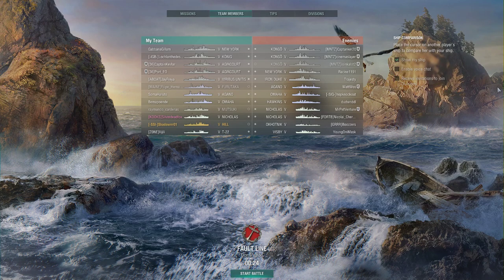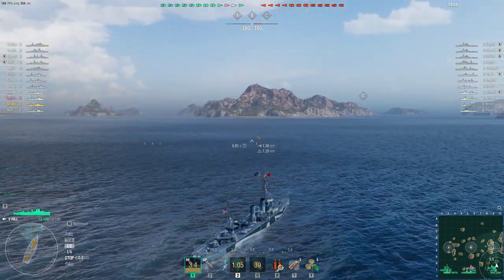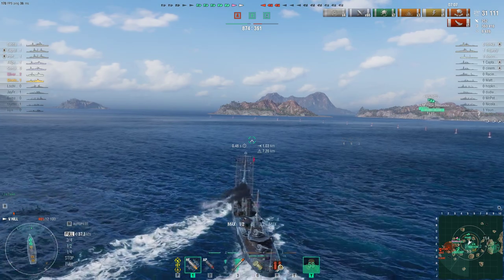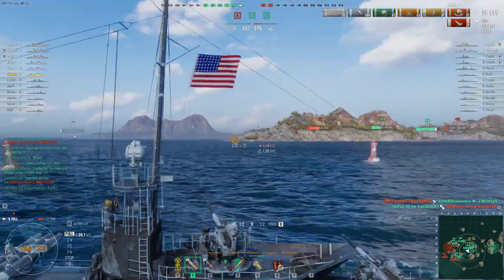First time out in tier V USS Hill premium destroyer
First time taking the tier V premium USS Hill destroyer into battle